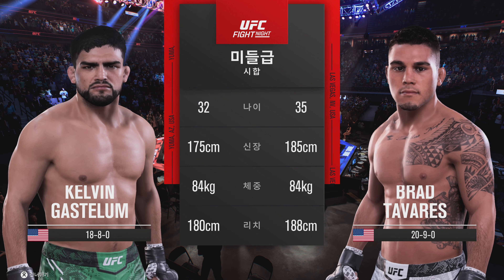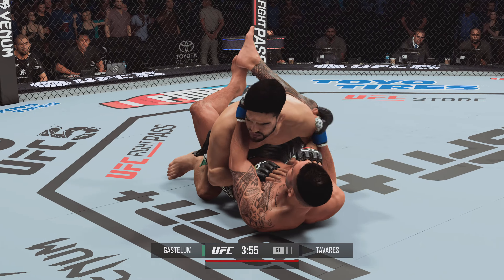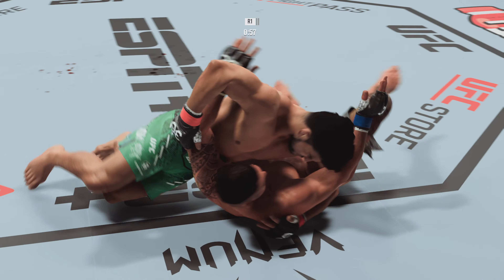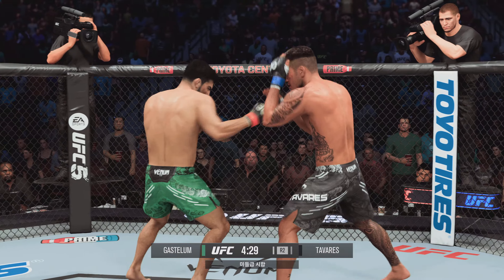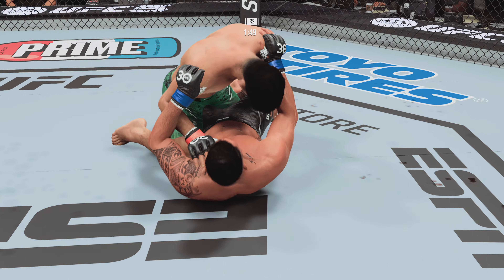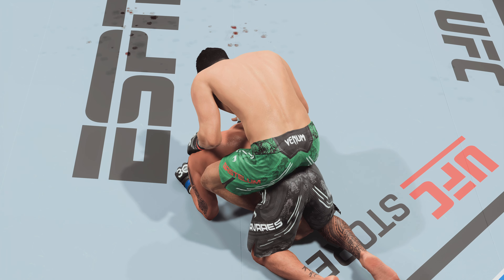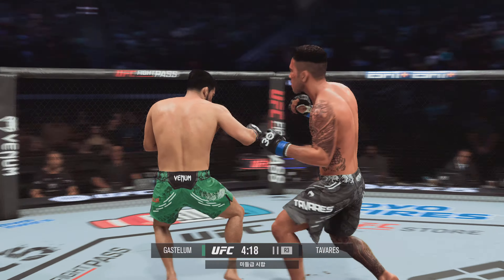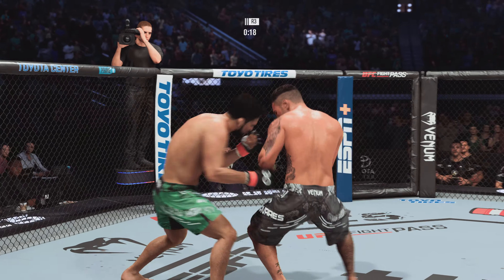[UFC5_3R] Kelvin Gastelum (#11) VS Brad Tavares (#13) : Middleweight, Janualy 15, 2024